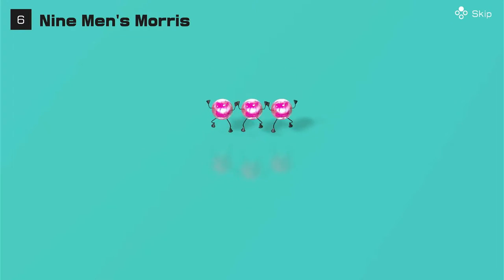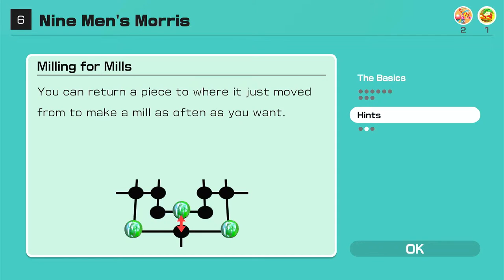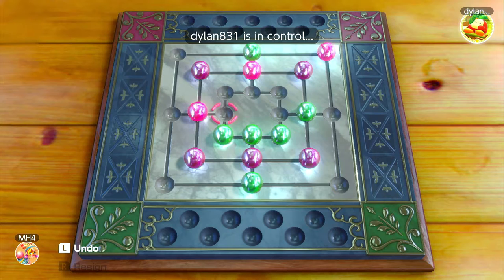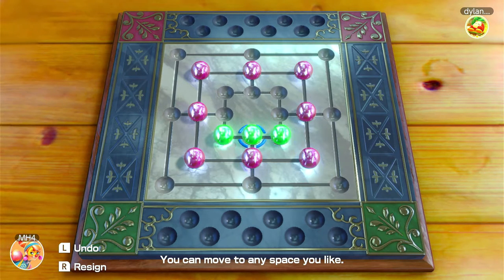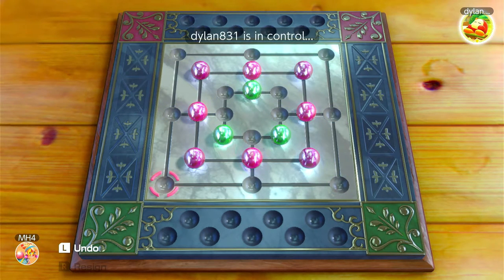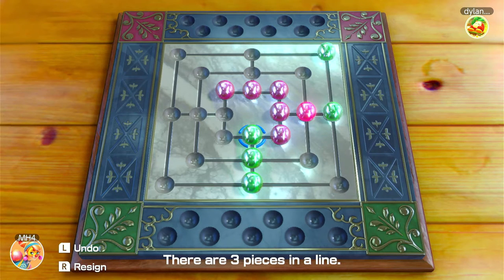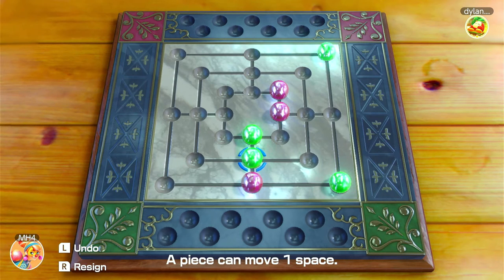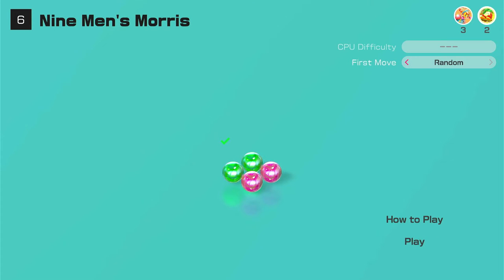Worldwide Classics Competition: Nine Men's Morris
why is this game called "nine" if it's not the ninth game in the list. hmmmmmm